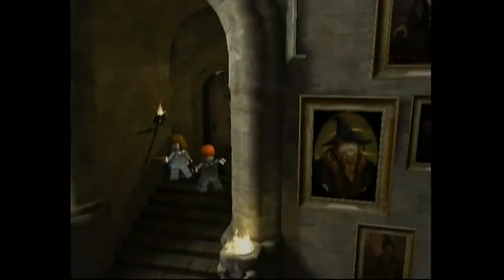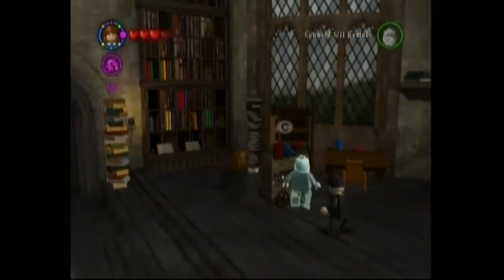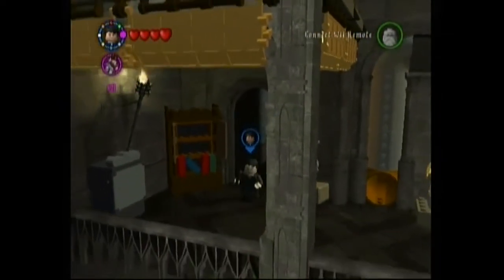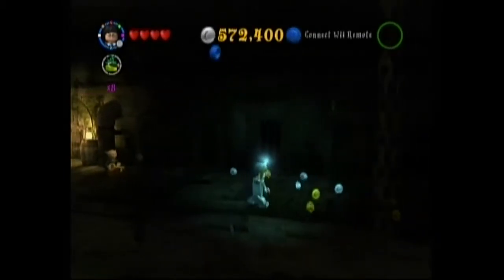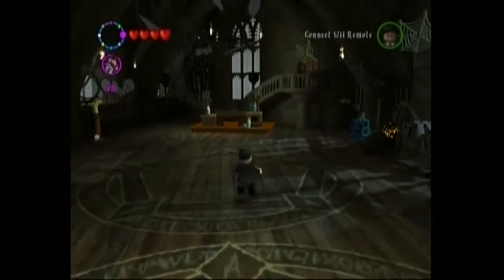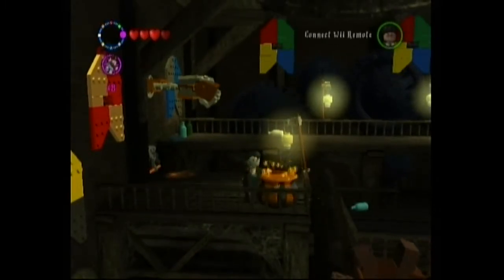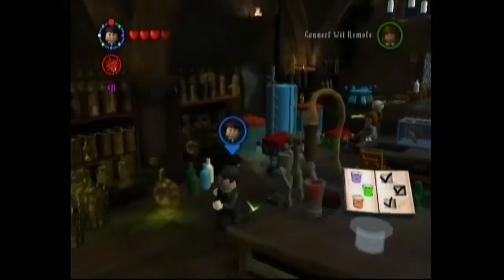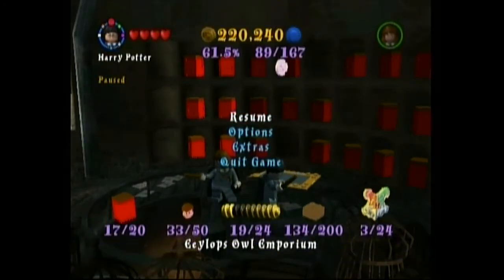DNW: Lego HP 1-4 Part 14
Still going through the school.